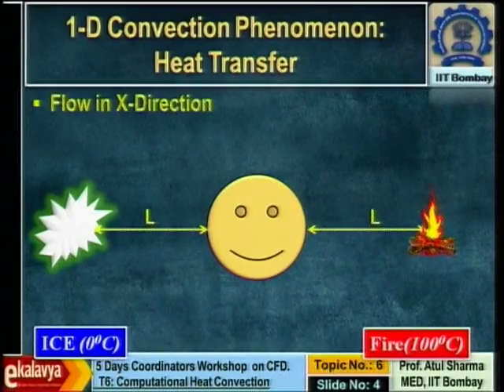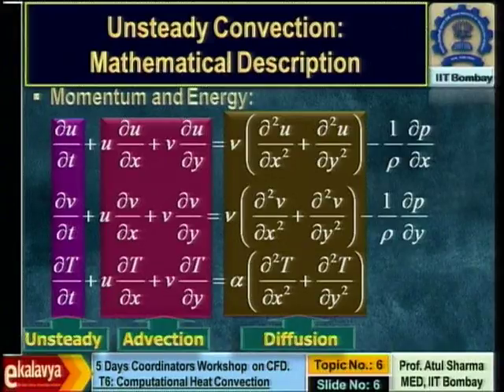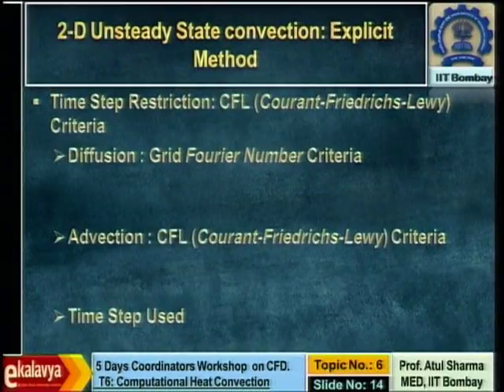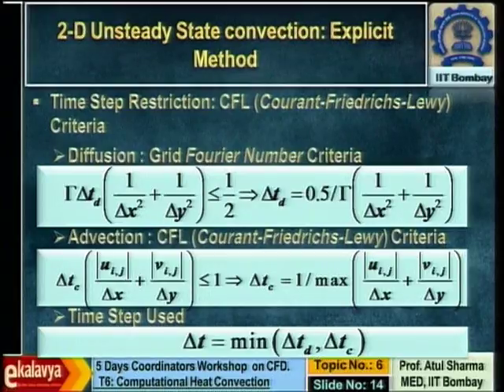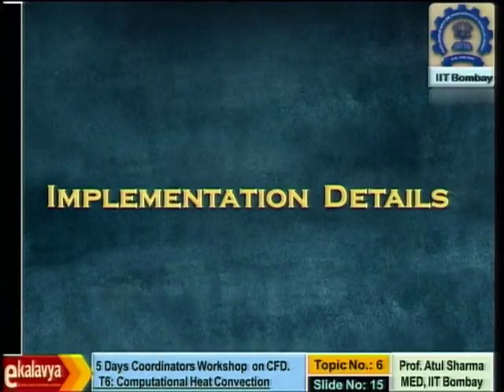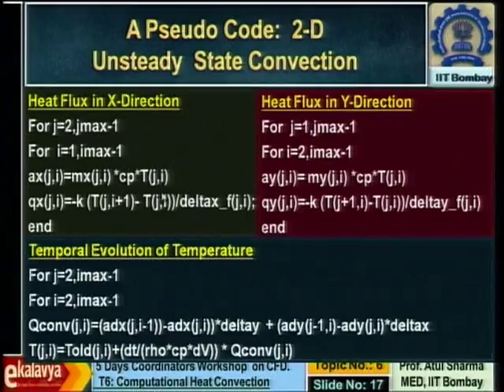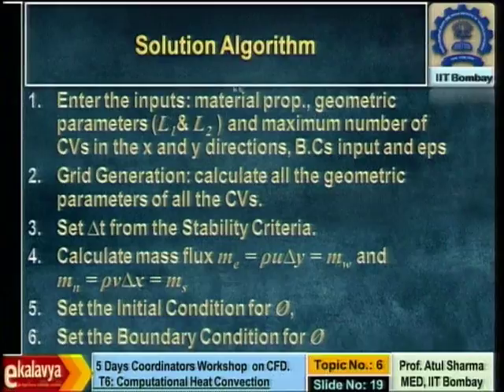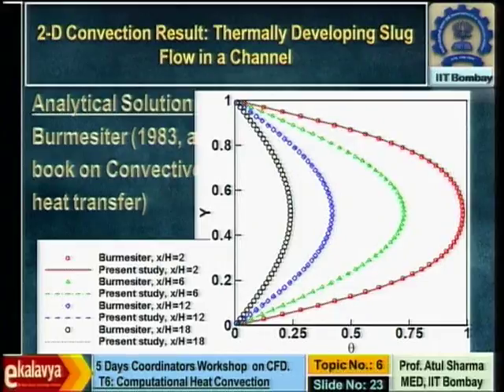CFD C L12 Computational Heat Convection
This is 12th session of Computational Fluid Dynamics workshop arranged for coordinators. It was delivered by Prof. Atul Sharma from IIT Bombay.

In this session he talked about 1-D convection phenomenon, physical description, unsteady convection : mathematical description, FVM : Diffusion/Conduction term, energy equation and solved some problems.